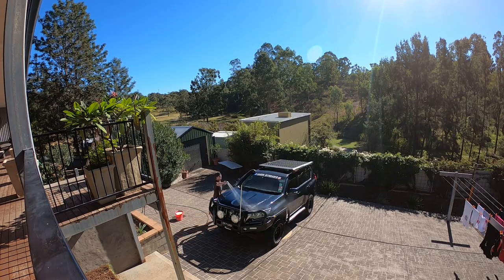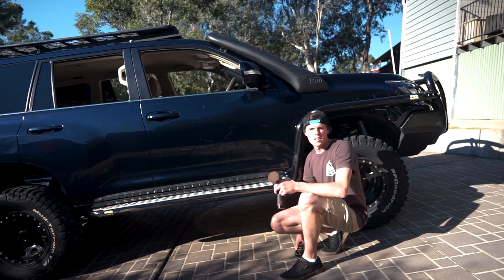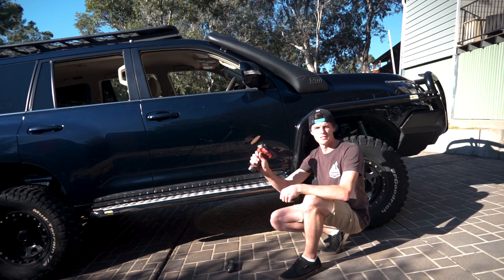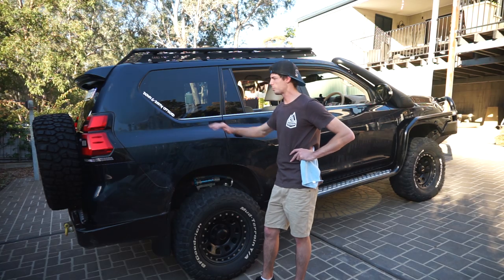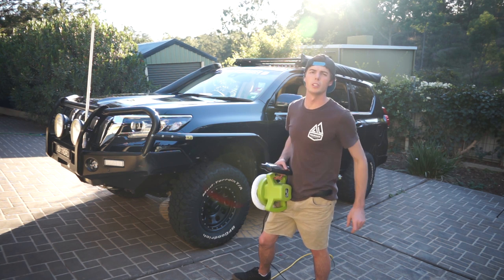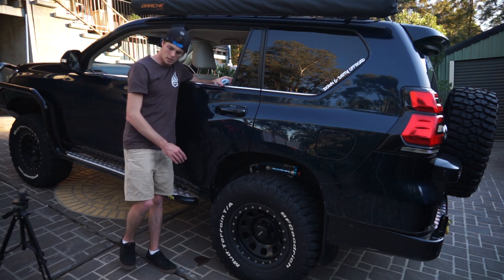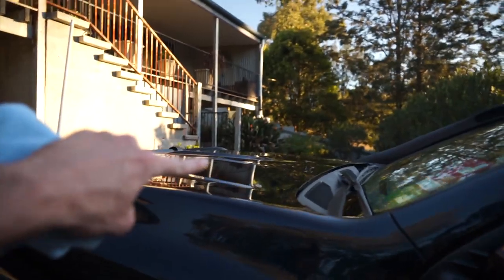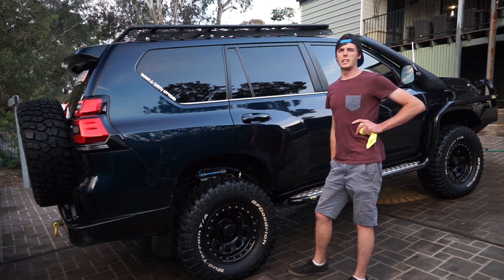TOP 10 Car Polishing Tips YOU Should KNOW - DIY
Your paint not looking as good as it should?
Try these techniques to get your car back shining LIKE NEW, EVEN YOUR MATES WILL BE WONDERING HOW YOU DID IT